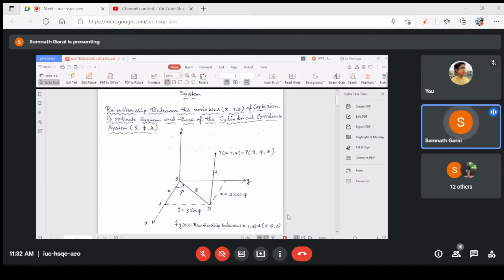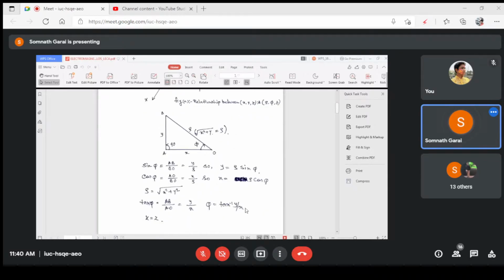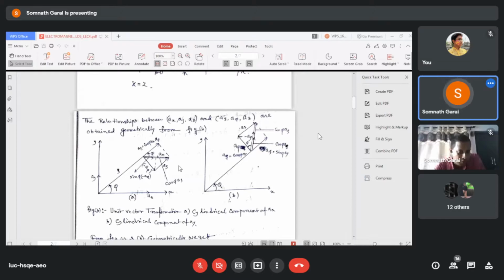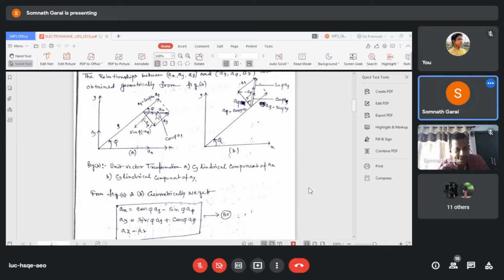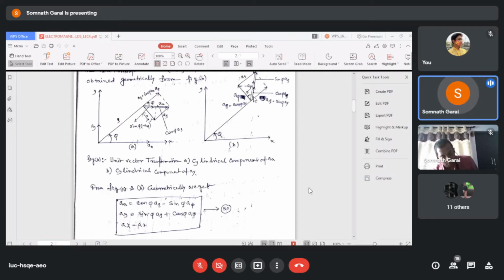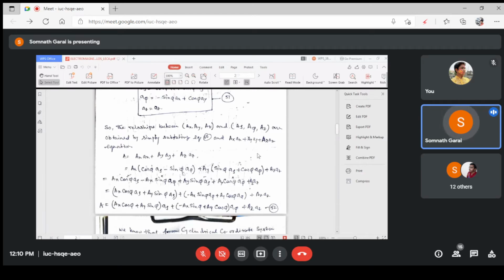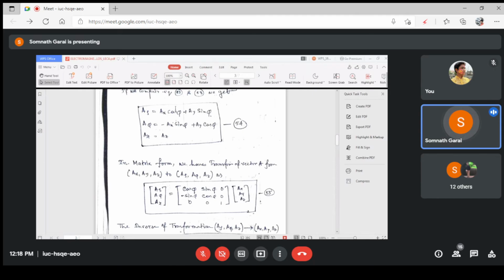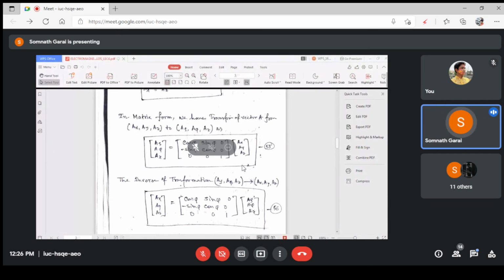ELECTROMAGNETIC FIELDS....Vector...Matrix...Part:2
Vector Concept
Matrix
Students for Electrical Engineering
Iem-Uem. Specially Uemk
Live Classrecord.
Professor: Prof. Somnath Garai